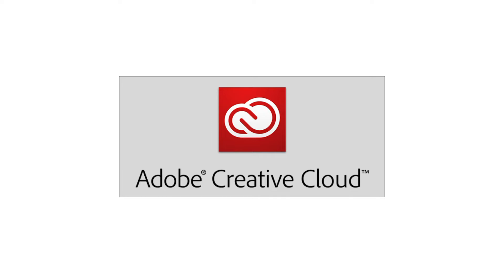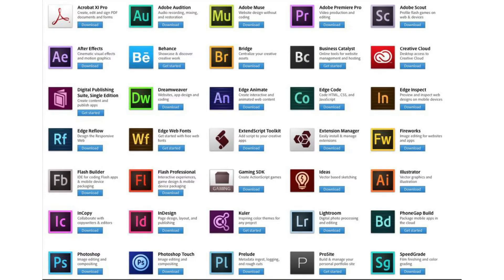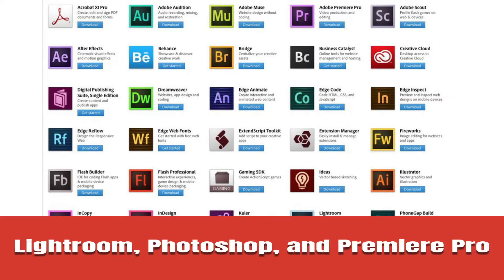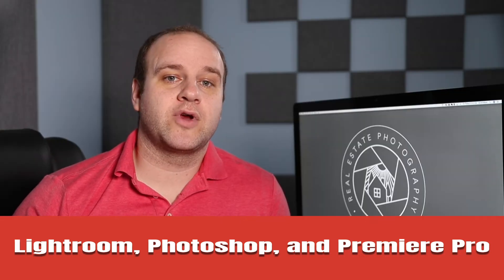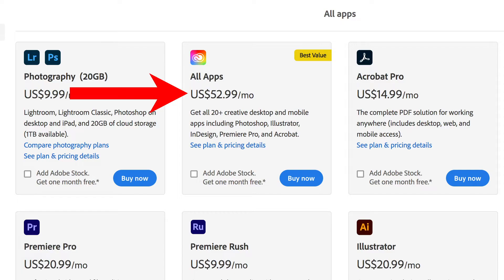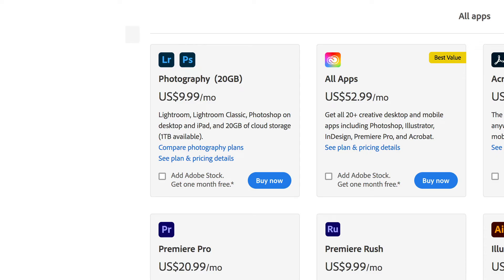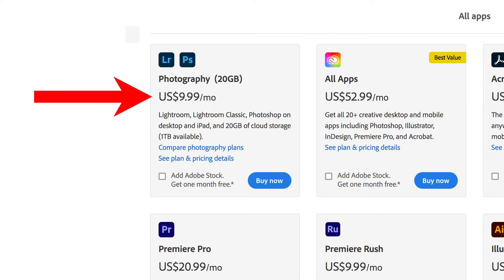1.8 Editing Software